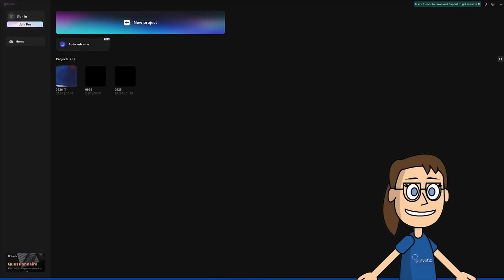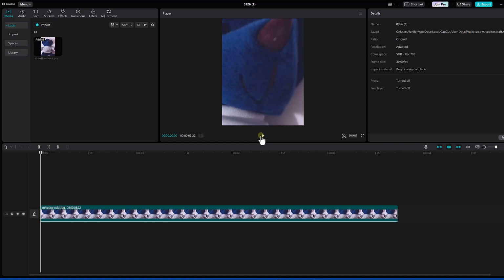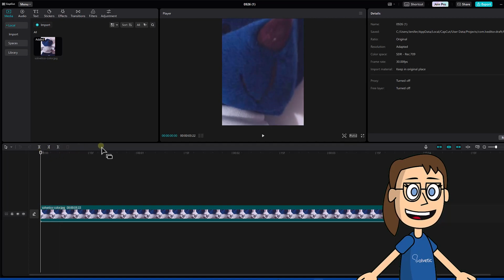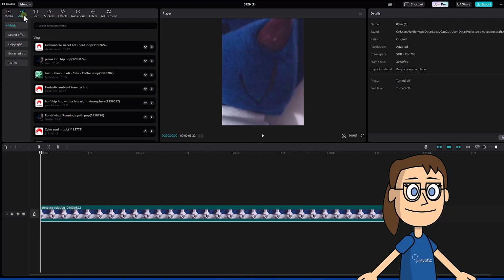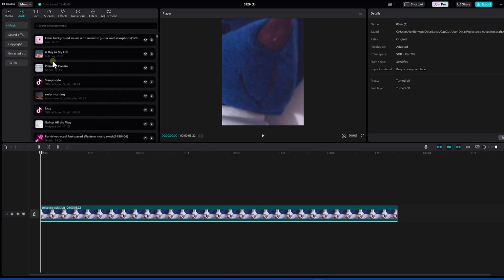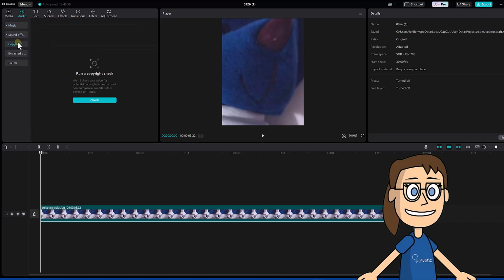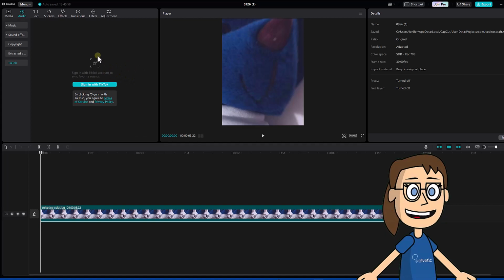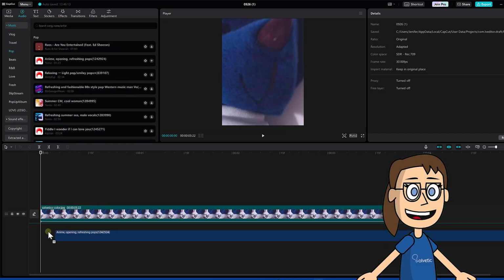How to PUT MUSIC in CAPCUT PC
In this video we show you how easy it is to play music on CapCut PC. We can add our own music or choose a song from all those in the CapCut library. By knowing how to place CapCut PC music we will give a more animated style to our videos.